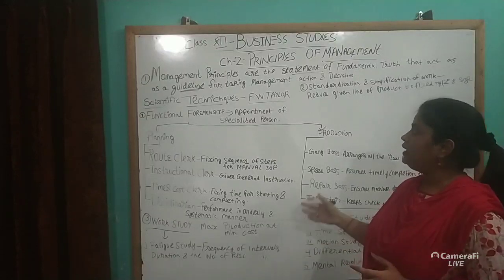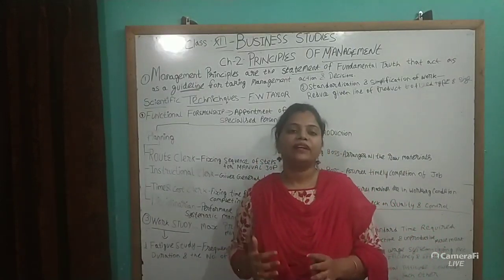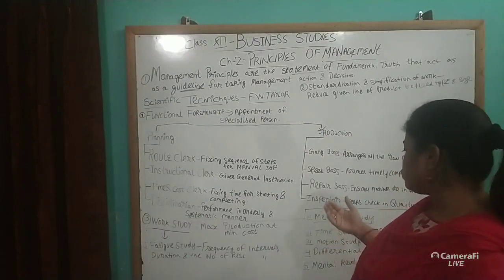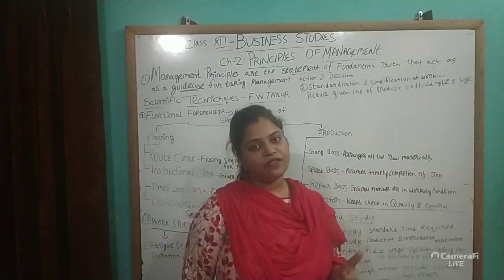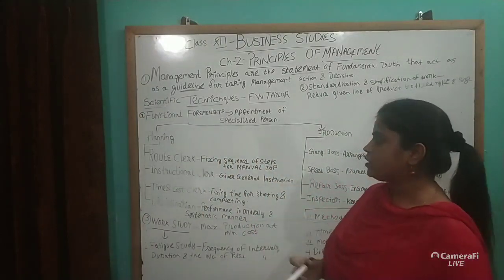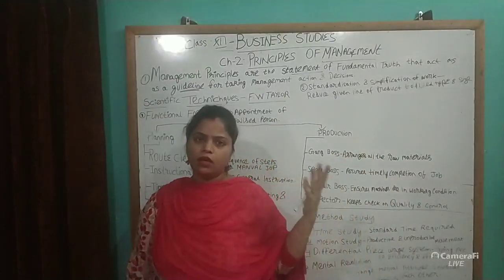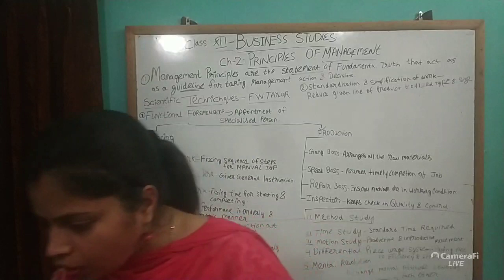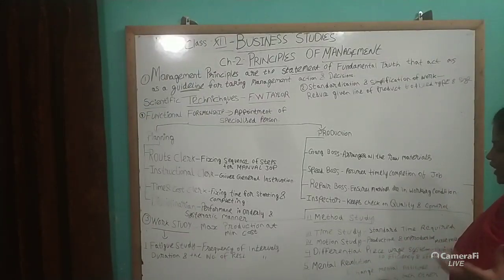CBSE Xiicommerce - BST- ch-2 - Principles of management- Techniques of management by Taylor part 2